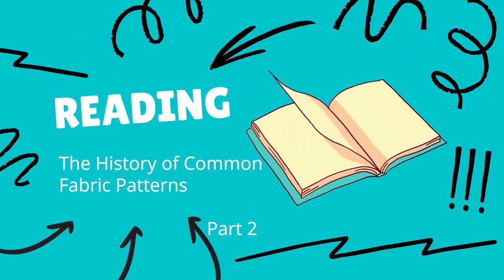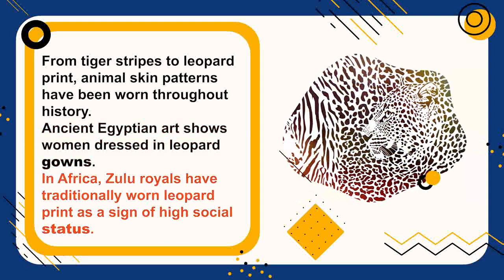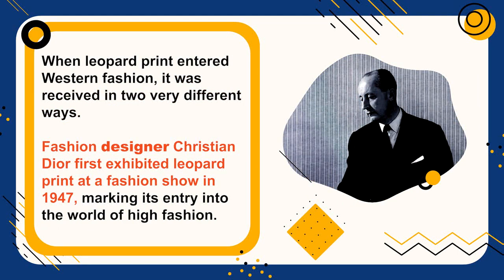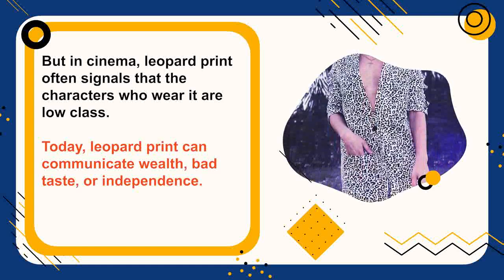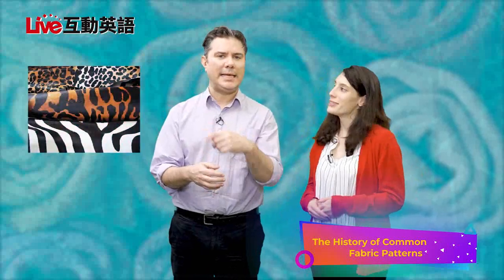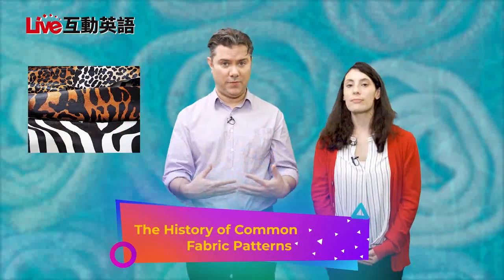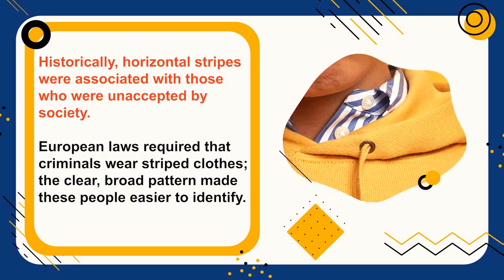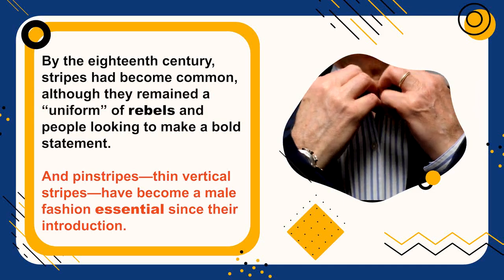2021年06月Unit 8-1《常見布料花紋的歷史 1》